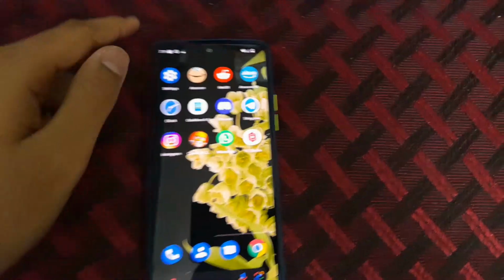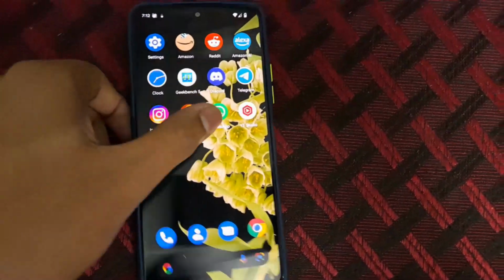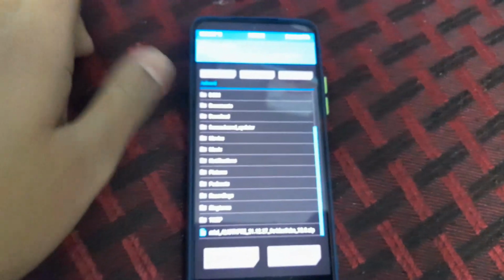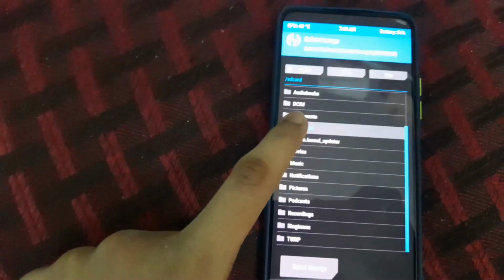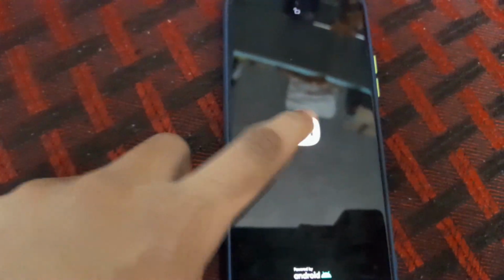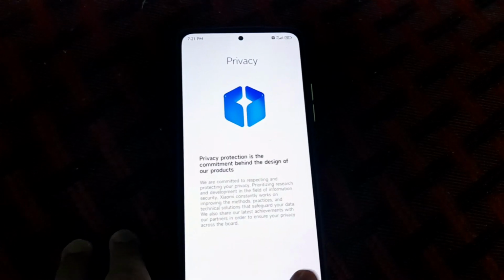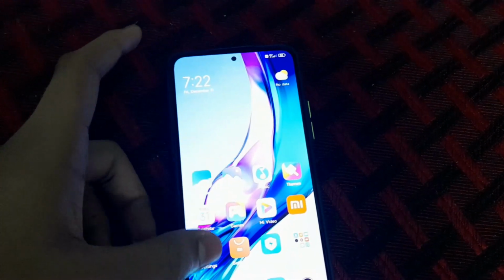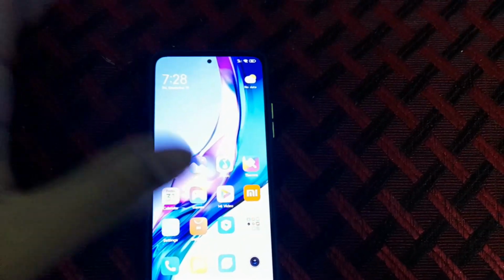Xiaomi Mi 11X | Install MIUI 13 [ PREALPHA] | Android 12 | Poco F3 | TWRP | Complete Tutorial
How to install MEME UI 13 (MIUI 13) in poco f3 mi 11x or redmi k40

Pre Requisites
1. Unlocked bootloader
2. Coumputer
3. Brain

Download Link

USEFUL Links -